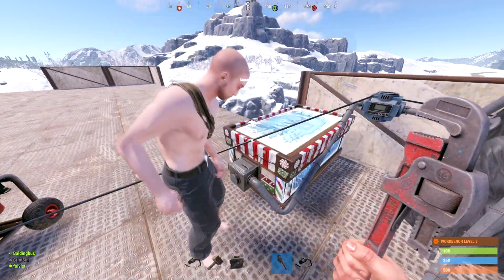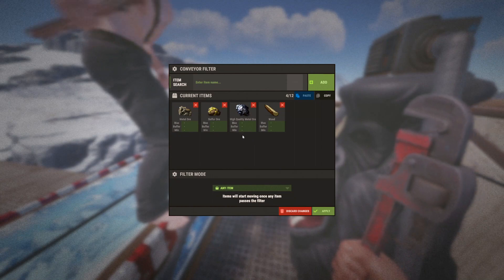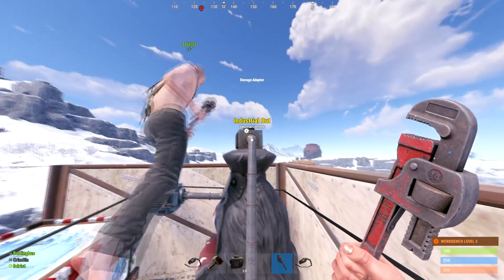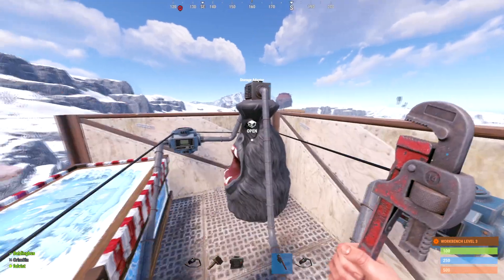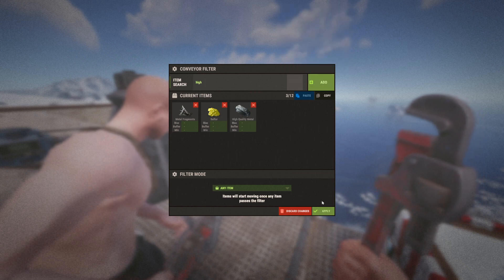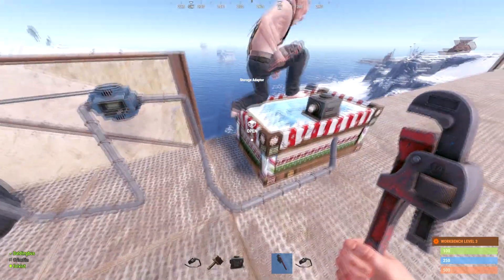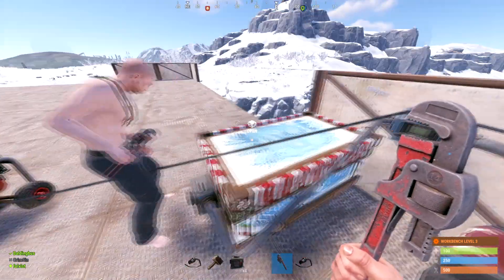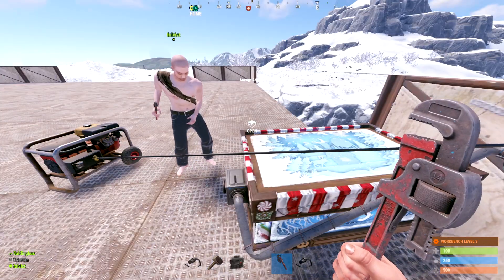How to Automate a Furnace in Rust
Learn how to automate a furnace in Rust with this easy-to-follow tutorial. Increase your efficiency and make your gameplay smoother with these tips!